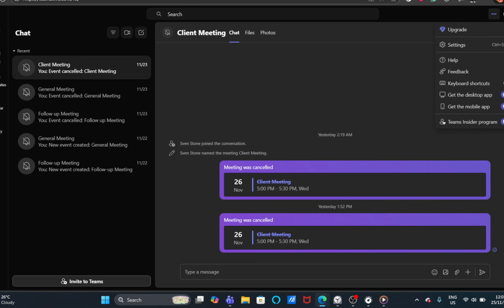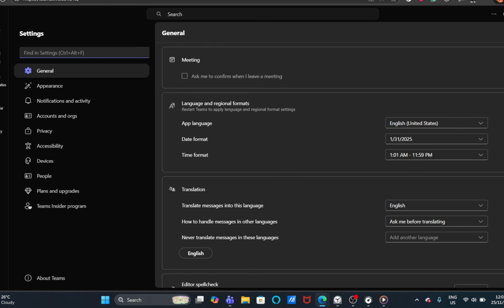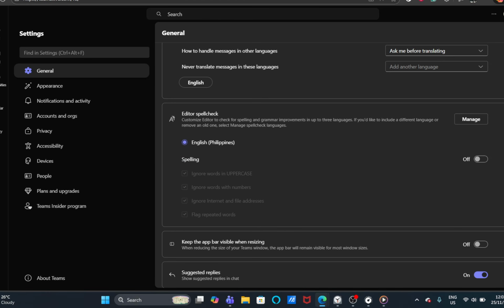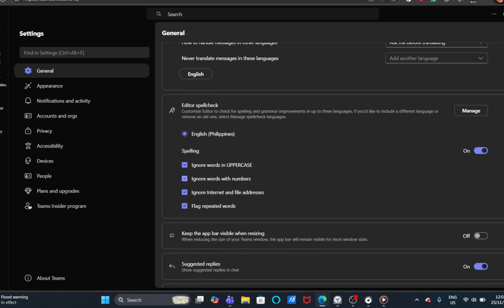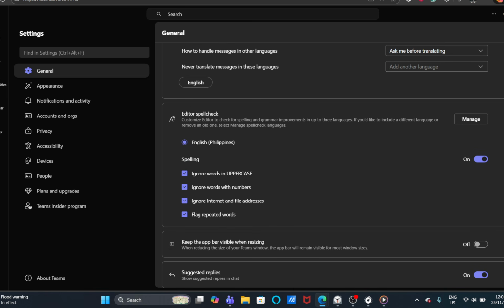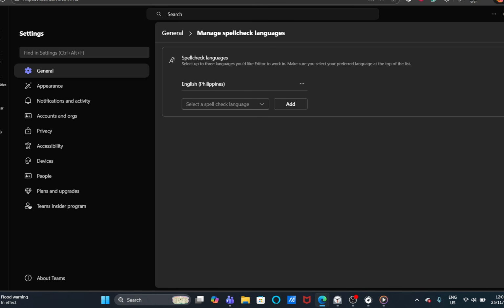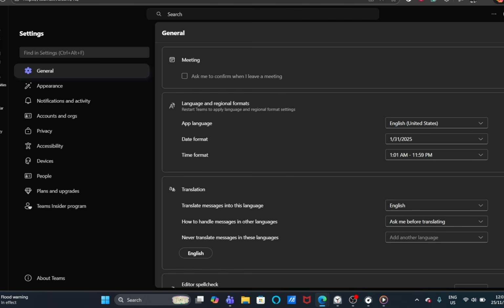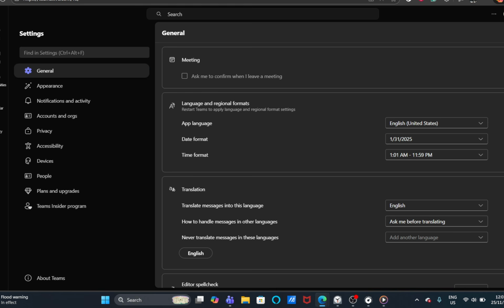How to Fix Microsoft Teams Spell Check Not Working [Full Guide 2026]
In today's video we cover: microsoft teams spell check not working,fix teams spell check issue,teams red underline not showing,enable spell check microsoft teams,teams typing spelling mistakes not detected,teams spell checker missing fix,how to turn on spell check in teams,teams desktop app spelling fix,teams browser spell check problem,teams writing error detection fix,microsoft teams settings tutorial,teams text editor troubleshooting,teams chat spelling correction,microsoft teams for beginners,teams productivity tips,teams app bug fixes 2026,teams message typing help,teams input settings guide,teams tutorial 2026,fix microsoft teams typing issues